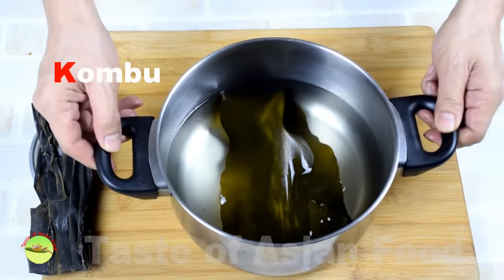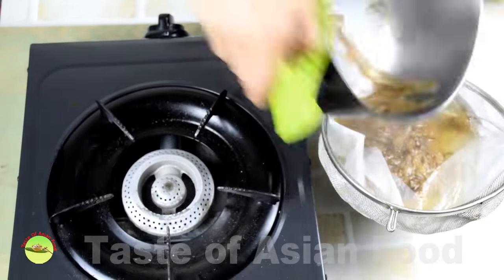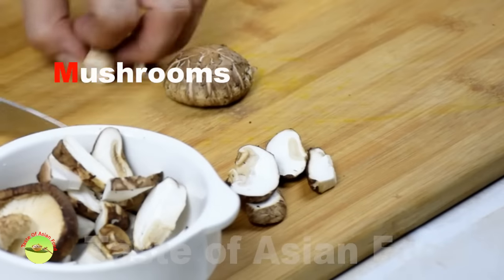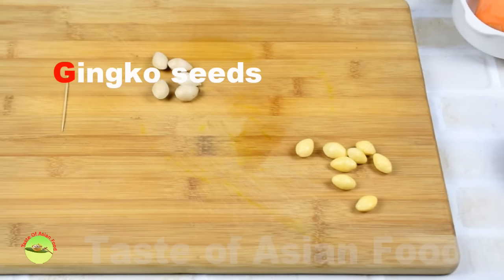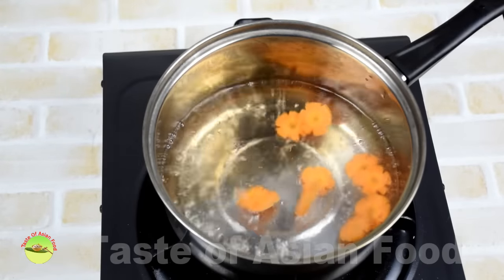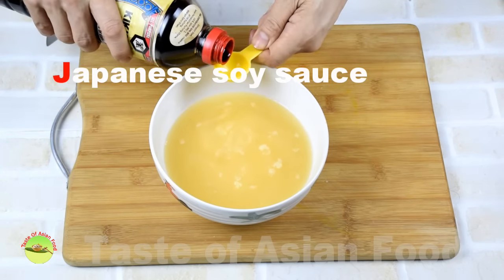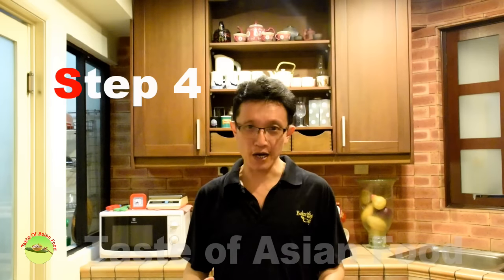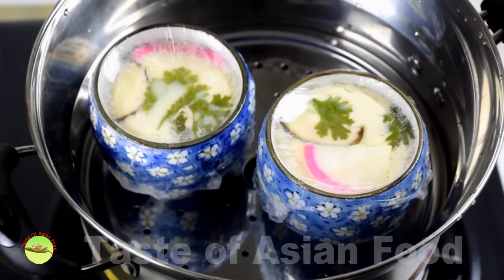Chawanmushi - How to make in 4 simple steps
Chawanmushi (Savory Egg Custard/茶碗蒸し) is a delicate and savory Japanese appetizer that we are familiar with.

It is prepared by steaming egg with dashi stock in a small dainty Japanese teacup and filled with ingredients such as chicken, prawns, kamaboko, mushrooms, and mitsuba.

The meaning of Chawanmushi
I am not a linguistic expert, but Chawan sounds like two Chinese words 茶碗, which means tea bowl. Incidentally, it also means the same in the Malays and Indonesian language. Mushi is steam. That means Chawanmushi can be translated as steam (something) in a tea bowl, or /茶碗蒸 in Chinese. This similarity explains why chawanmushi is so similar to the Chinese steamed egg, which shares the adopt the techniques to get the silky smooth texture.

Sound effects

Oriental Harp 2. By Soughtaftersounds